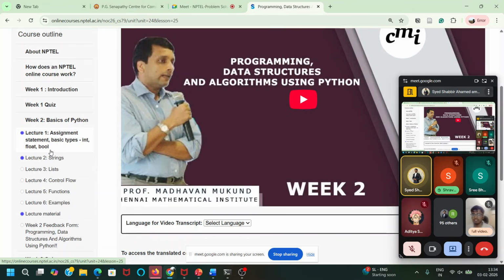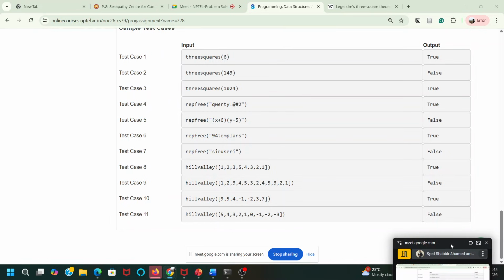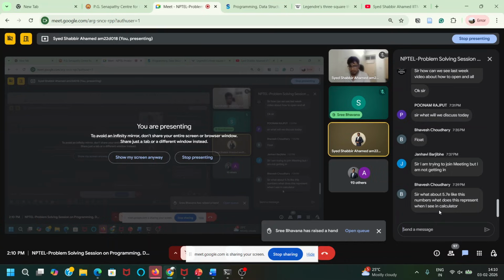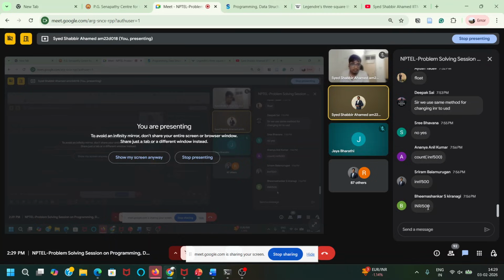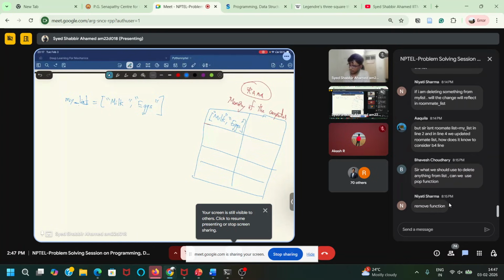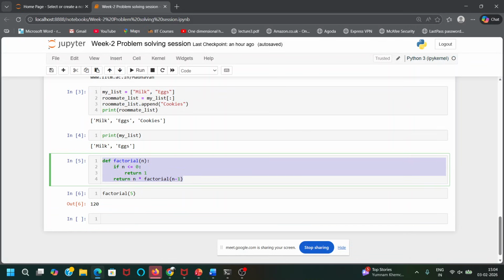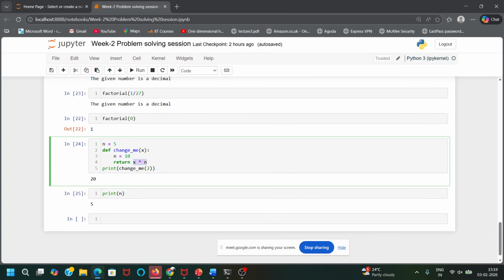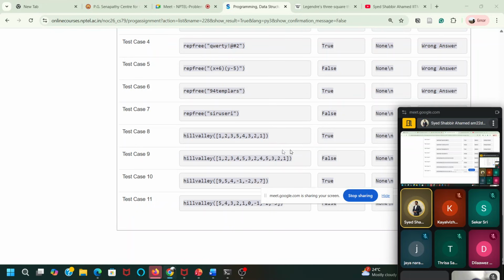Week-2| NPTEL| Problem Solving Session on Programming, Data Structures and Algorithms Using Python